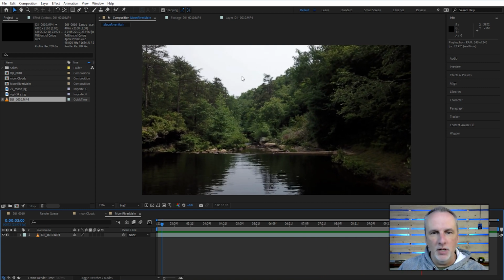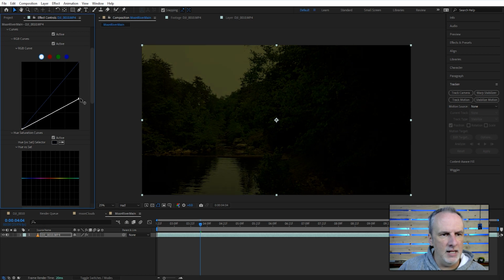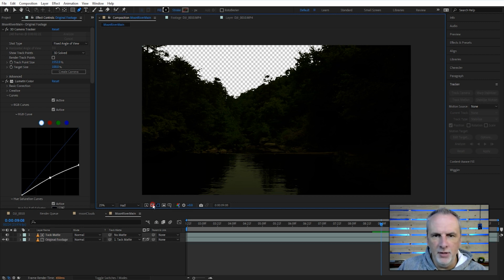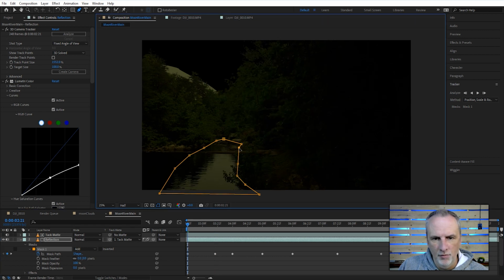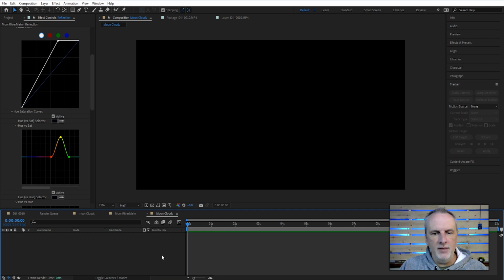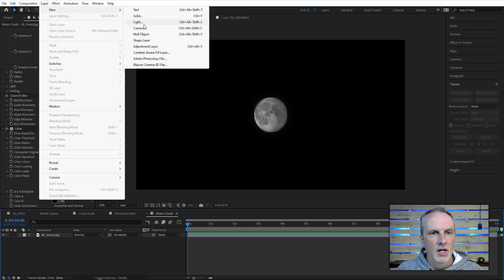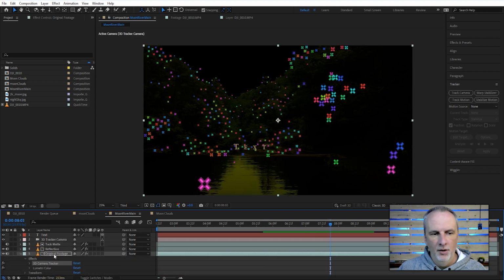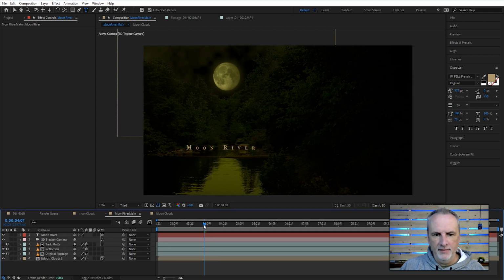Moon River After Effect Tutorial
In this After Effects Tutorial I look at converting a day for night shot. Using Lemetri Color Grading the daytime shot is changed into a nighttime image. A set extension is accomplished by creating a moon and clouds and adding them to the original drone footage using camera tracking. The moon is made using a moon texture and CC Sphere and clouds are created using Fractal Noise.

Chapters
0:00 Intro
0:58 Track Motion of Camera (3D Camera Tracker)
3:26 Day for Night Color Correction
4:30 Remove Sky from Shot (Track Matte)
8:11 Color Grade Reflections (Lumetri)
14:39 Moon Texture
15:46 Creat Moon (CC Sphere)
17:54 Create Clouds (Fractal Noise)
20:27 Add Virtual Camera and Text
21:32 Add in Moon and Clouds Set Extention
24:46 Change Text